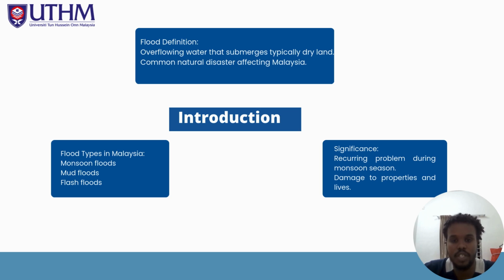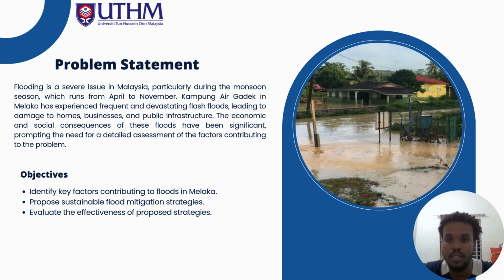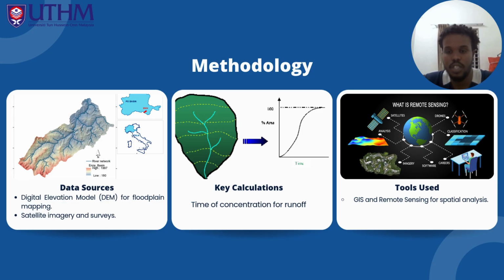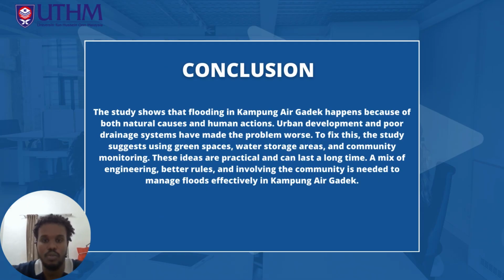assessment of flood issues at Kampung Air Gadek